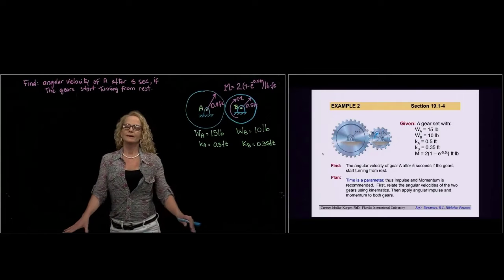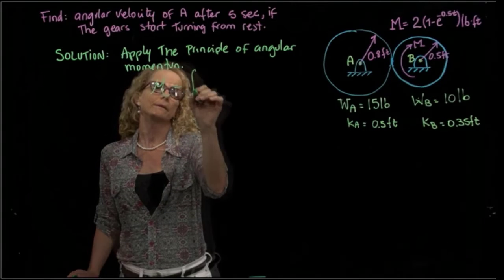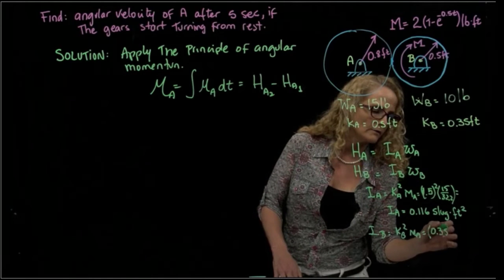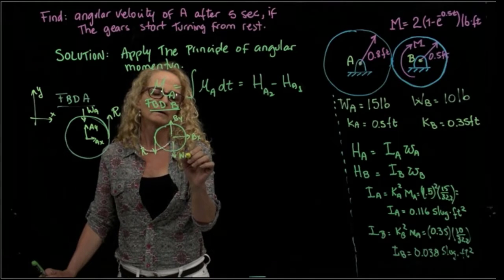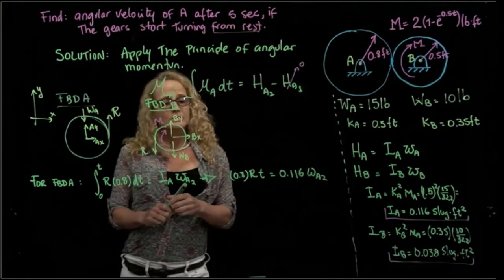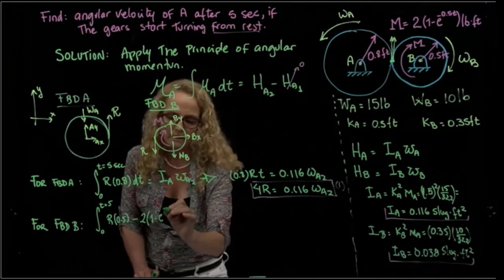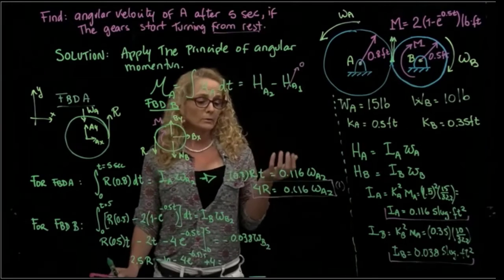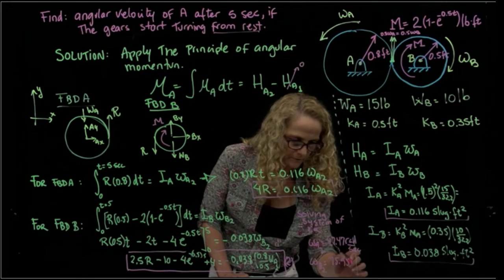DYNAMICS, Example 19.4.2 Principle of angular momentum Gears